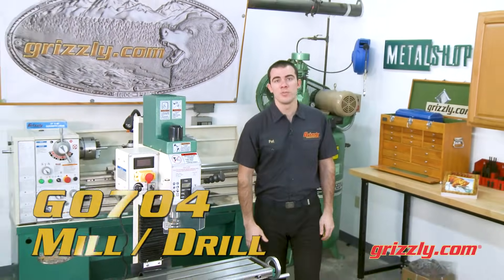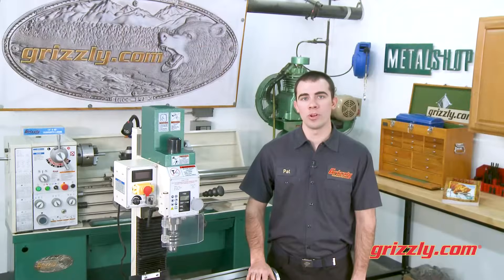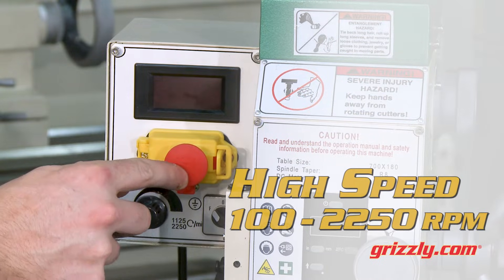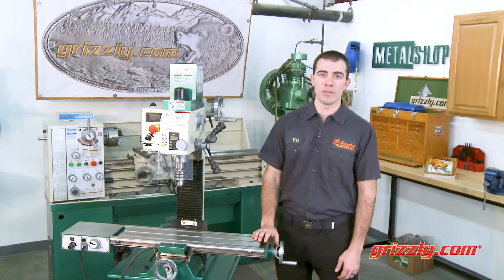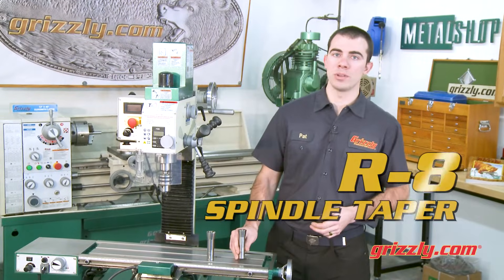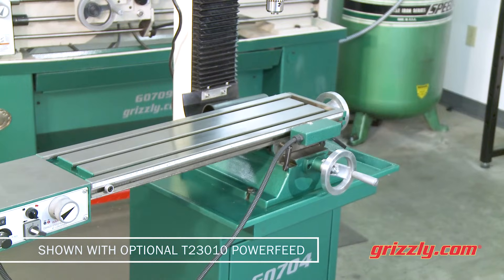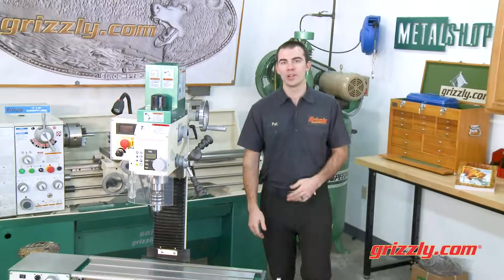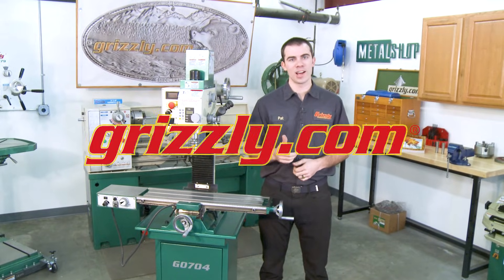Best Bang for your Buck Mill/Drill: The Grizzly G0704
The Grizzly G0704 is a professional-quality mill/drill at an entry-level price.

This powerful and precise metalworking machine features an R8 spindle taper, variable-speed drive up to 2,250 RPM, 15" of swing, and a built-in stand with tons of storage. It's one of our most popular milling and drill press machines and one of the best deals out there!